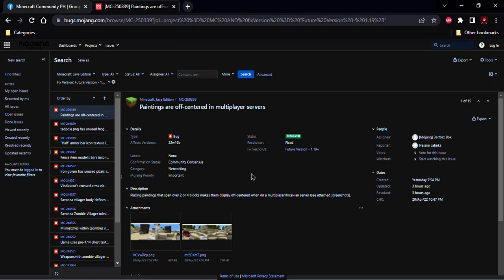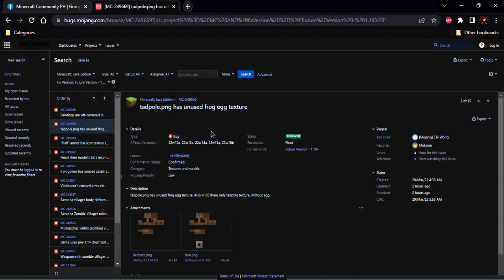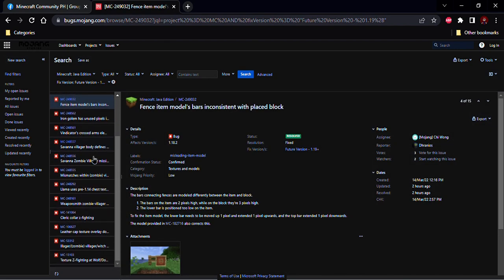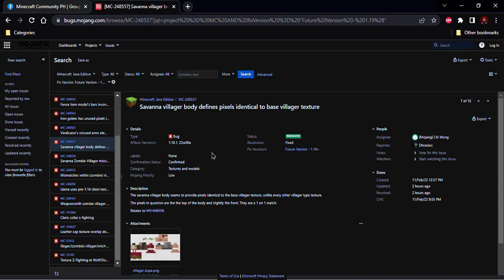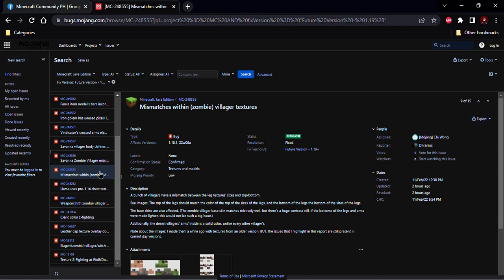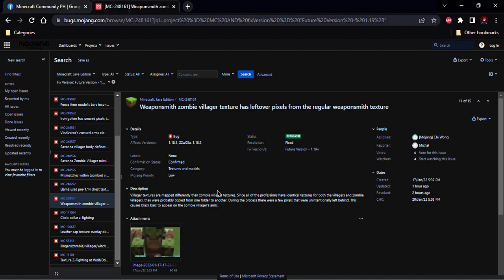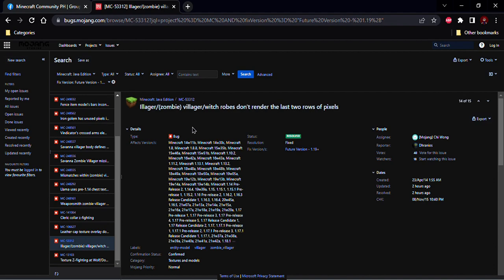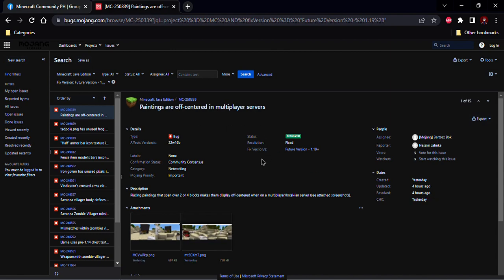Minecraft 1.19 Snapshot 22W17A - 15 Confirmed Bugfixes & Return Of Goat Horn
A Few Hours Ago Too Fast Adding Of Bugfixes In This Snapshot

We Have Given 15 Confirmed Bugfixes For NEW

NEW FEATURES IN 22W17A
Added Goat Horn!

GOAT HORN
A Goat Horn drops when a Goat rams a tree or any other hard block that occurs naturally where Goats spawn (Logs, Stone, Packed Ice, Iron Ore, Copper Ore, or Emerald Ore)
Other solid blocks are unfamiliar to the Goat, so it won’t ram them
Use the horn to play a loud sound that can be heard from afar
Each horn has its own sound based on the Goat it originated from
There are 8 Goat Horn variants, 4 of them exclusive to screaming Goats
Goat Horns can sometimes be found in Pillager Outposts

DoctorNok
"Maneeeee, they finally fixed the 22w16a/b bug that was affecting me. That and another 40 bugs for tomorrow's 22w17a (in theory) plus those that will be fixed between now and when it comes out"

40 Bugfixes Total

Pinned:
MC-250339 Paintings are off-centered in multiplayer servers
MC-249669 tadpole.png has unused frog egg texture
MC-249039 "Half" armor bar icon texture is incorrect
MC-249032 Fence item model's bars inconsistent with placed block
MC-248562 Iron golem has unused pixels in the texture
MC-248561 Vindicator's crossed arms element has miscolored pixels on the faces touching the other arm elements
MC-248557 Savanna villager body defines pixels identical to base villager texture
MC-248556 Savanna Zombie Villager missing a body texture
MC-248555 Mismatches within (zombie) villager textures
MC-248292 Llama uses pre-1.14 chest texture
MC-248161 Weaponsmith zombie villager texture has leftover pixels from the regular weaponsmith texture
MC-141064 Cleric collar z-fighting
MC-106627 Leather cap texture overlay doesn't align correctly
MC-53312 Illager/(zombie) villager/witch robes don't render the last two rows of pixels
MC-13103 Texture Z-Fighting at Wolf/Dog/Cat snout

Forgotten Bugfixes:
MC-250379 Teleporting armor stands results in visual desync and abnormal behavior
MC-250460 The rendering of players is delayed for others
MC-249180 Sculk blocks can spread outside the world border
MC-250288 Some blocks in Ancient City structures can only be covered by sculk veins and can't be converted into a sculk block.
MC-250411 Sculk can spread in ancient city structures and replace soul sand with fire on top, extinguishing fires
MC-249262 Sculk cannot replace soul sand or mud when mobs die on top of them
MC-250075 The inner two planes in mangrove roots are smaller than they should be
MC-250076 Shading is disabled for the two inner planes in mangrove roots, even though it isn't for all the other planes
MC-250429 Narrator improperly narrates chat
MC-250165 Doing /locate stronghold in some single biomes causes an unexpected error
MC-250240 Z-fighting can be seen around the backs of frogs when they open their mouths
MC-249745 If allay is holding an item, it can be equipped with ar‌mor using a dispenser
MC-250027 Allays ignore the dimension when checking for liked note blocks
MC-208771 Projectiles landing on wool trigger sculk sensors
MC-250331 Chunk rendering is glitchy / incorrect when redrawing
MC-250400 Blocks and items can cause the world to render invisibly
MC-210712 Sculk sensors are not activated upon backwards movement in a boat
MC-210901 Sculk sensors are not activated upon entities sliding on ice
MC-207309 Landing entities such as minecarts and armor stands trigger sculk sensors but boats do not
MC-208597 Boats ridden over wool are detected by sculk sensor
MC-250321 Flying and aquatic mobs pathfinding in certain blocks cause crash || The game crashed whilst ticking entityError: java.lang.NullPointerException: Cannot invoke "dnm.a()" because "$$1" is null
MC-249919 Pillar in Ancient City can generate with waterlogged stairs
MC-249780 Blocks that require support can generate floating in ancient cities
MC-249190 Sculk blocks don't drop experience orbs when blown up
MC-176840 Ores no longer drop experience when blown up